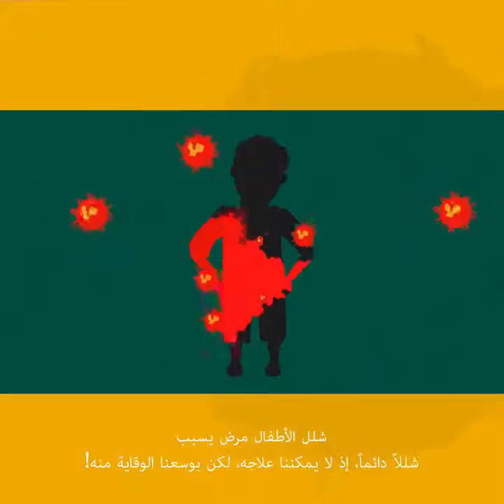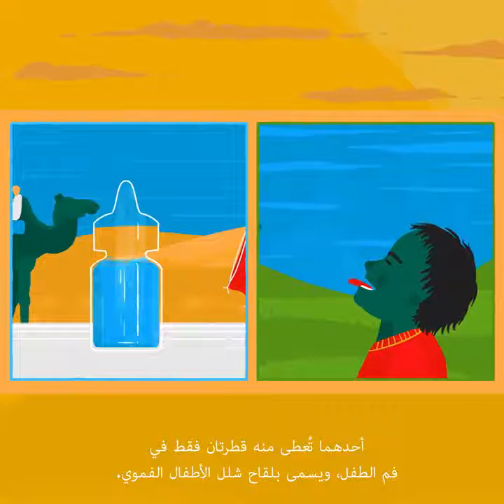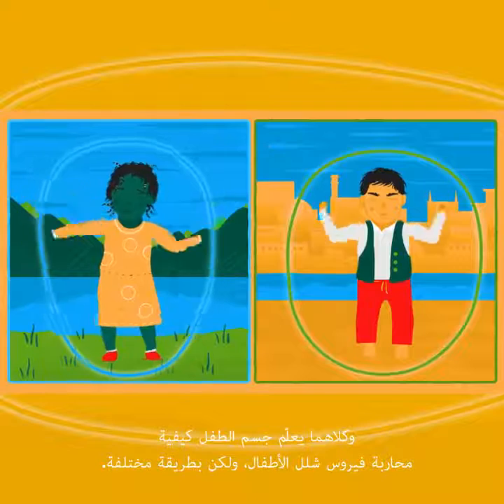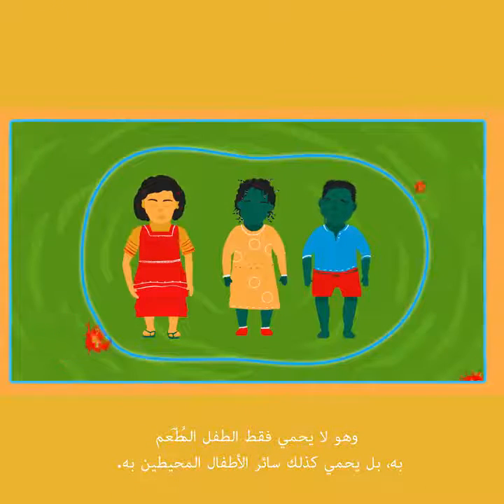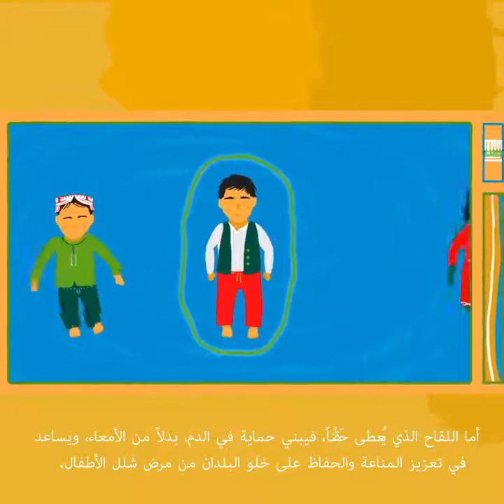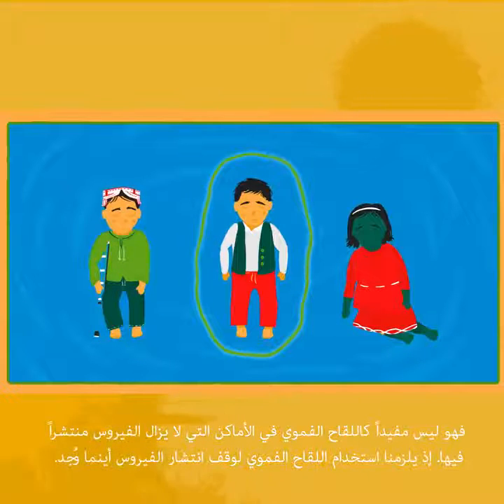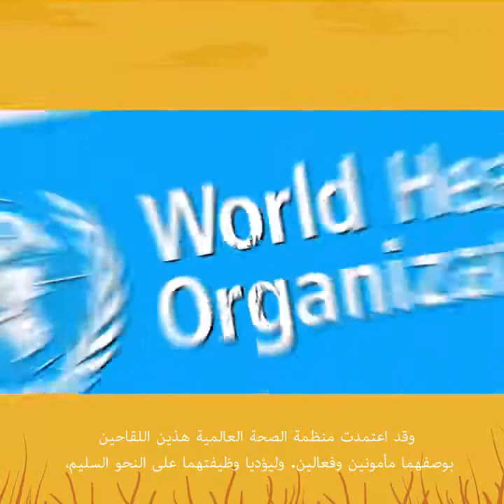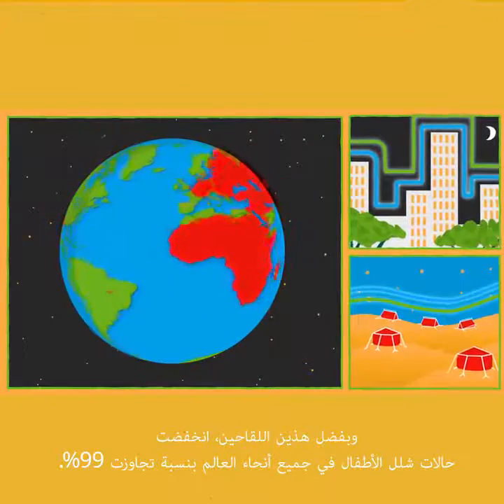لقاحان ضد شلل الأطفال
شلل الأطفال لا يمكن علاجه، ولكن يمكن الوقاية منه. وهناك أداتان هامتان تساعدان في الوقاية من شلل الأطفال - وهما لقاحان آمنان وفعالان. تعرف على لقاح شلل الأطفال الفموي ولقاح فيروس شلل الأطفال المعطل وأدوارهما في جهود استئصال شلل الأطفال.